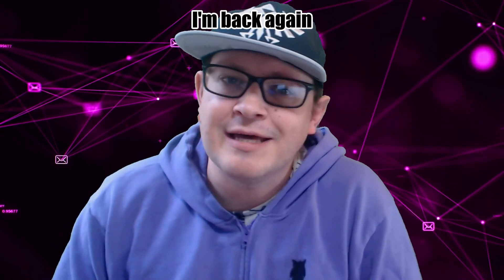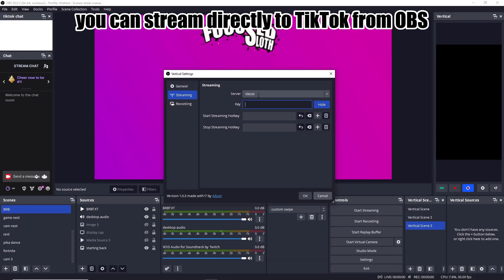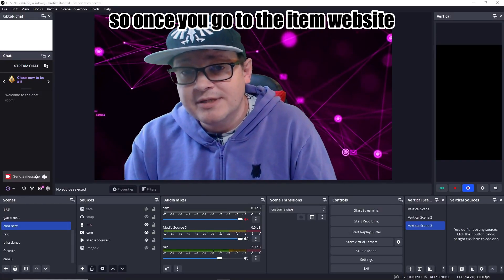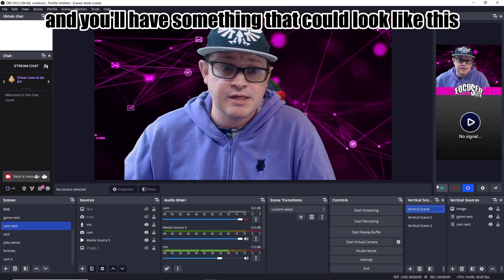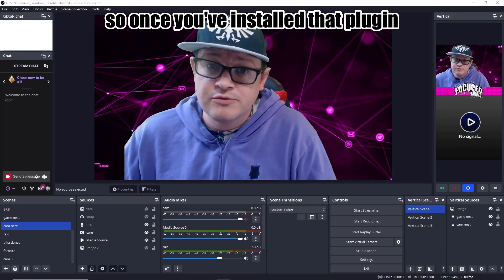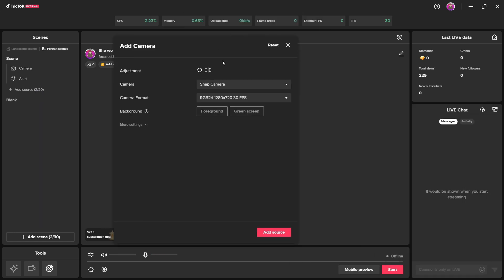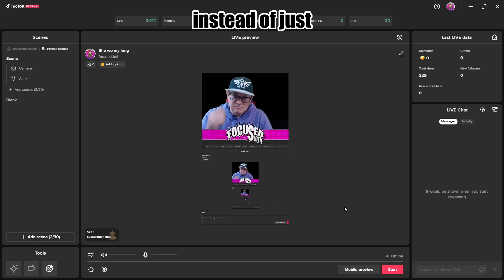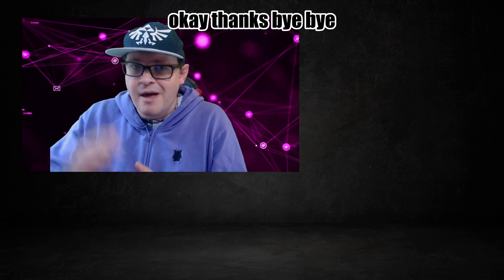STREAM TO TIKTOK AND TWITCH/YOUTUBE 2024 | no stream key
Welcome to this exciting tutorial video where we'll be showing you how to use the Aitum Vertical tool to stream simultaneously to TikTok and Twitch/YouTube. Aitum Vertical is an amazing software that enables you to stream on multiple platforms at once, helping you expand your audience reach and grow your following.

In this video, we'll be giving you the lowdown on how to set up Aitum Vertical, customize your stream settings, and add overlays and graphics to your streams.

By the end of this tutorial, you'll have all the knowledge and tools necessary to start streaming on TikTok and Twitch/YouTube at the same time. So, whether you're a beginner or an experienced streamer, this video is a must-watch if you want to take your streaming game to the next level!